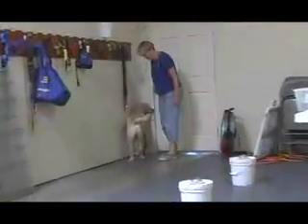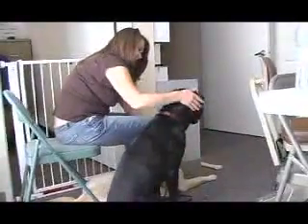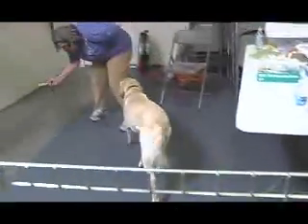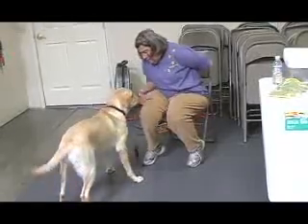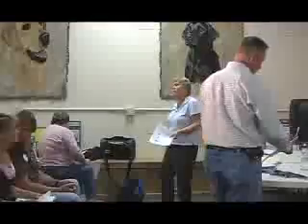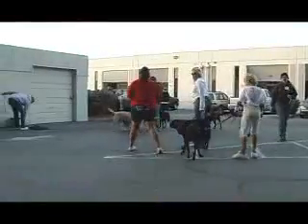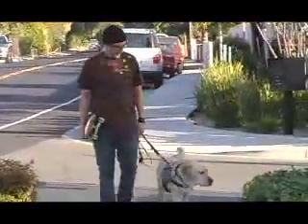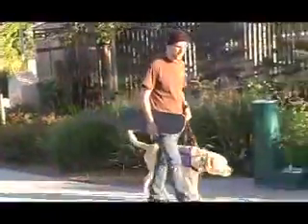Dogs4Diabetics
Dogs for Diabetics is an innovative non-profit organization that provides quality medical alert assistance dogs to youth and adults who are insulin-dependent type 1 diabetics through a program of training, placement, and follow-up services.

Dogs4Diabetics dogs have been specifically trained to identify, and more importantly, act upon the subtle scent changes that hypoglycemia (low blood glucose) creates in body chemistry, changes undetectable to their human companions.

--Video made by expression students Sam, Leandro, Jeff and Jed as part of LMW class assignment.